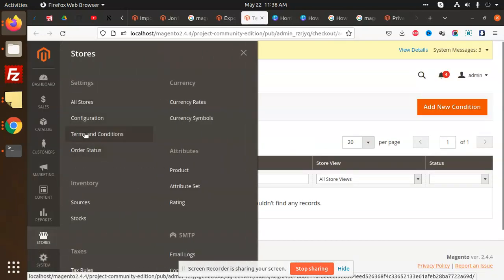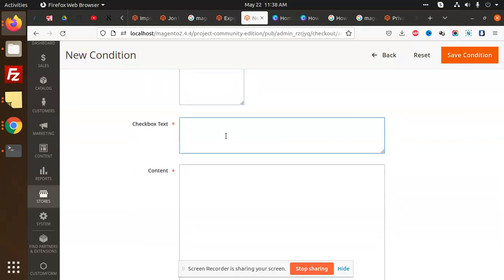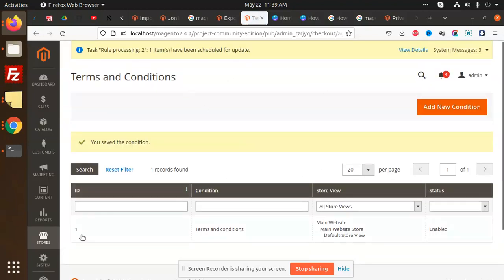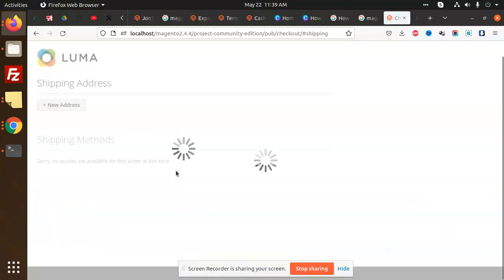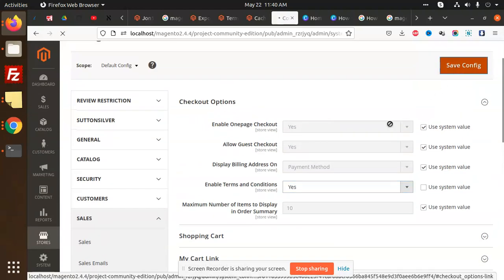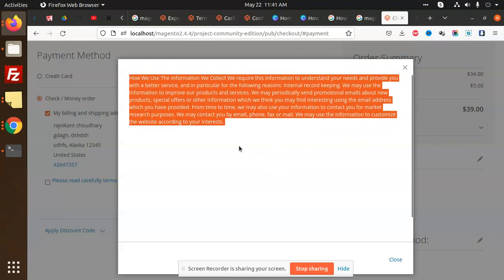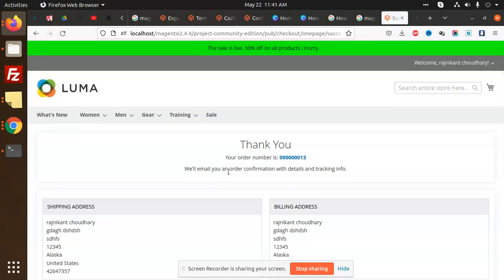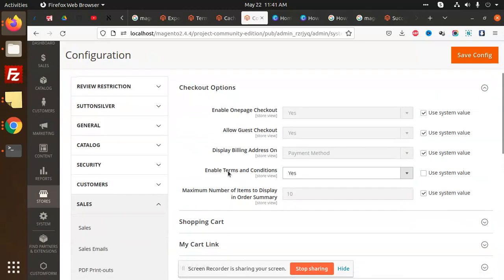How To Add Magento 2 Terms And Conditions Checkbox